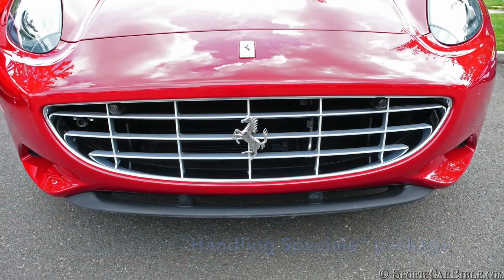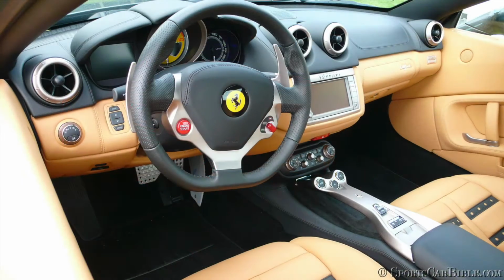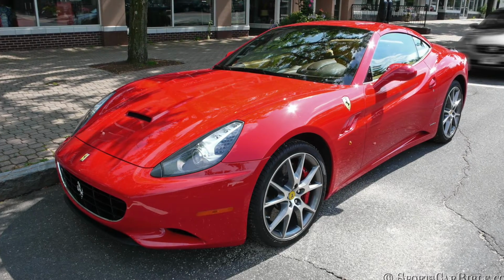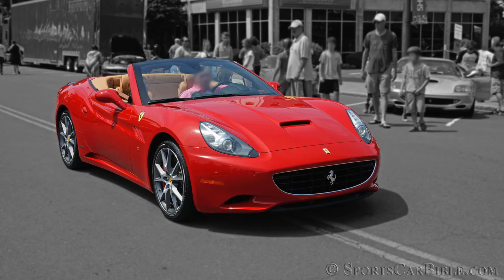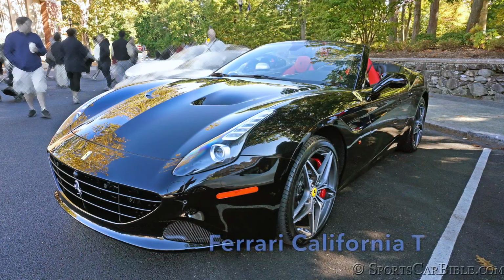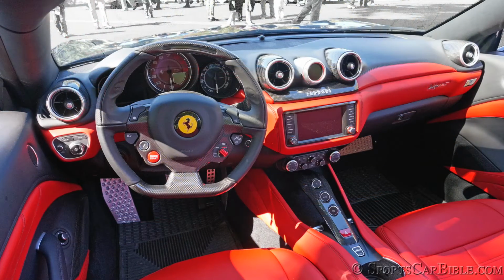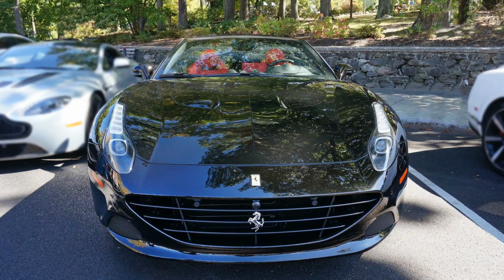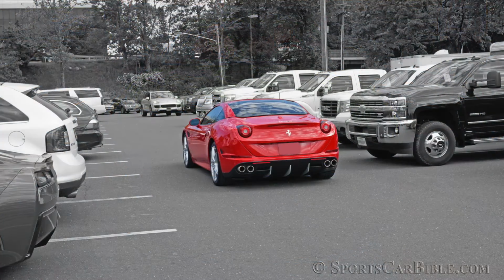Ferrari California / Ferrari California T